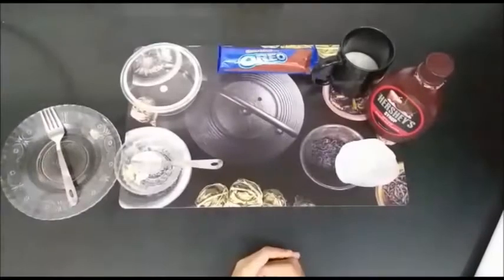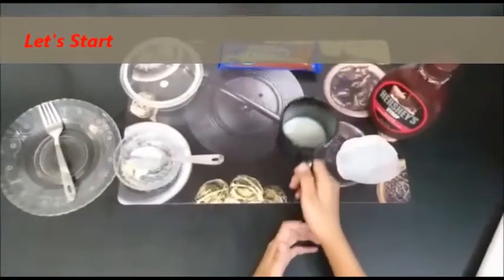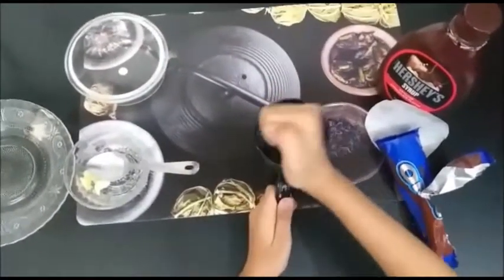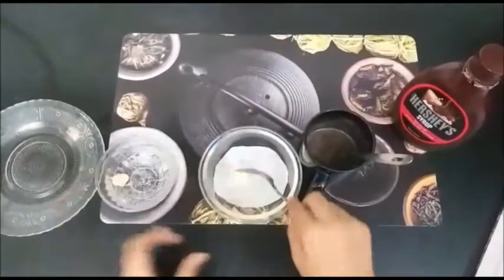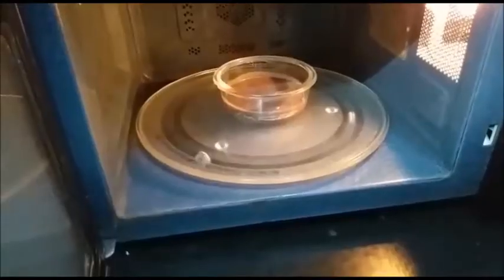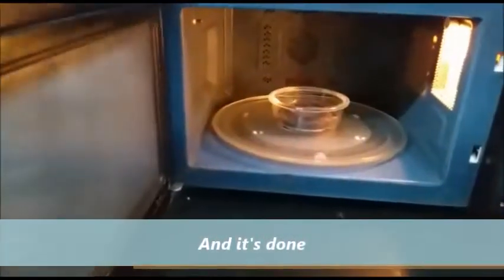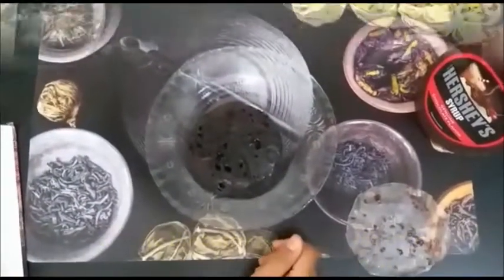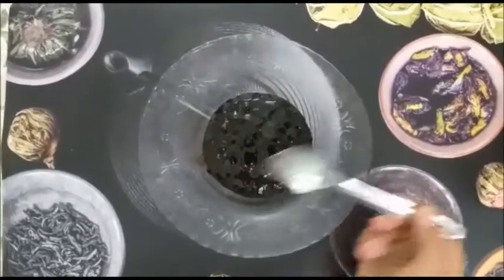How to make Oreo biscuit Cake without baking powder?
Preparation of cake made from Oreo biscuits within 5 minutes.